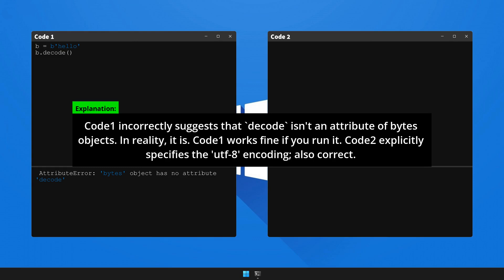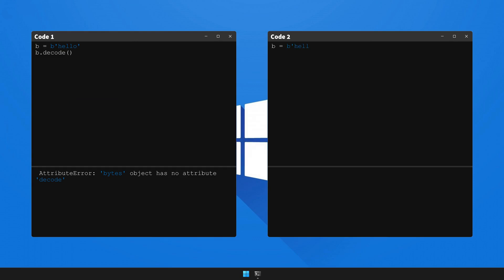How to fix AttributeError: 'bytes' object has no attribute 'decode' in Python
We're excited to share with you our newest video, "How to solve  AttributeError: 'bytes' object has no attribute 'decode' in Python". 🎥 This series is meticulously designed to arm you with knowledge 🧠 and skills 🛠️ to overcome frequent coding challenges.

Today, we will decipher 🔎 and resolve a common error faced by Python coders: the bit hard to solve  AttributeError: 'bytes' object has no attribute 'decode'. Here is a snapshot of the code of the video:

Troubling Scenario: ❗️

b = b'hello'
b.decode()

Unwanted Result: 🚫
 AttributeError: 'bytes' object has no attribute 'decode'

Effective Resolution: ✔️

b = b'hello'
b.decode('utf-8')

Desired Output: 🏁
'hello'

In this detailed walkthrough, we will illuminate 💡 the underlying cause of this error, and offer a comprehensive explanation: Code1 incorrectly suggests that `decode` isn't an attribute of bytes objects. In reality, it is. Code1 works fine if you run it. Code2 explicitly specifies the 'utf-8' encoding; also correct. 🎯